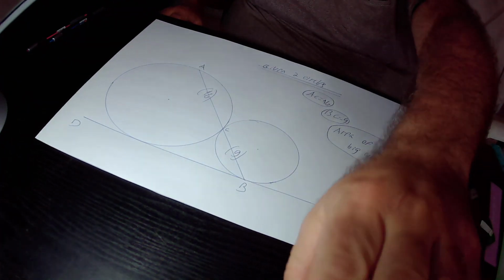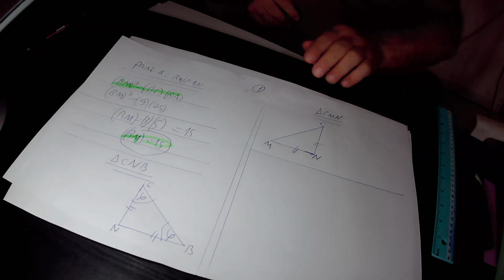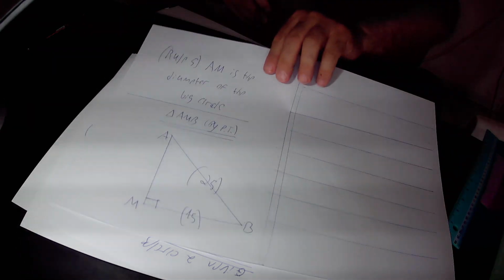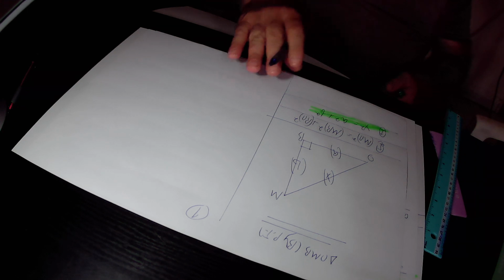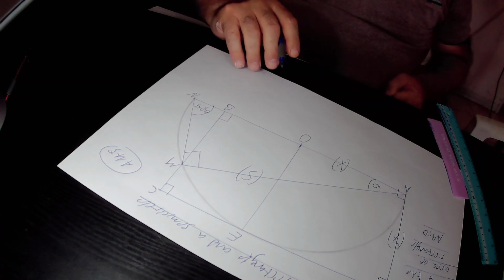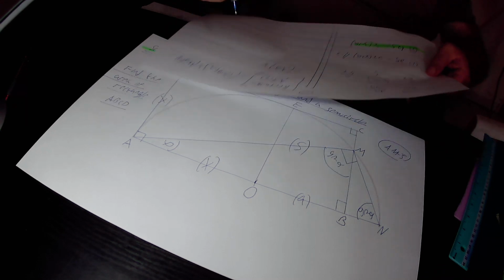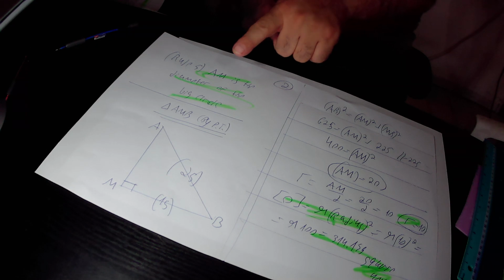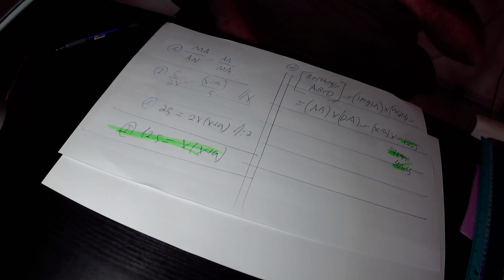TWO OLYMPIAD QUESTIONS